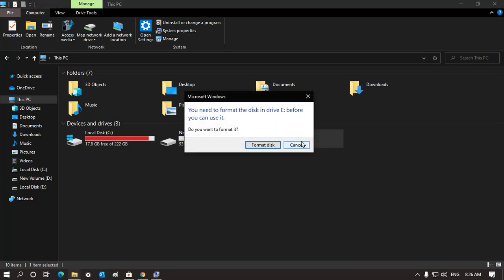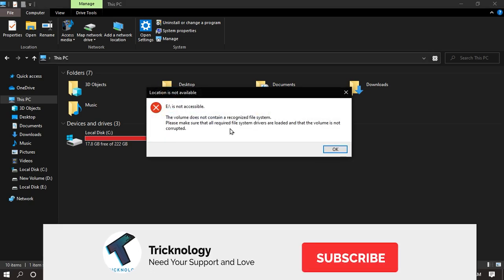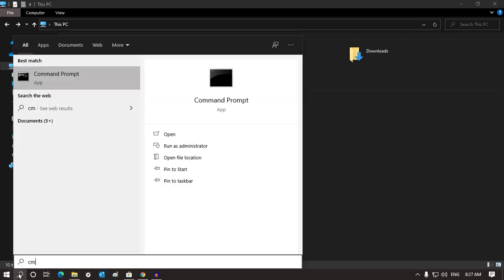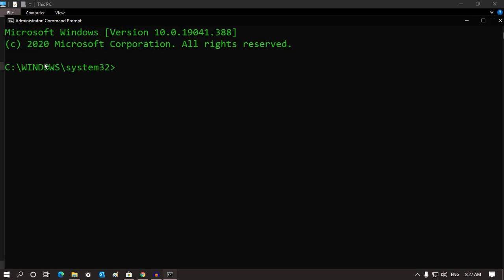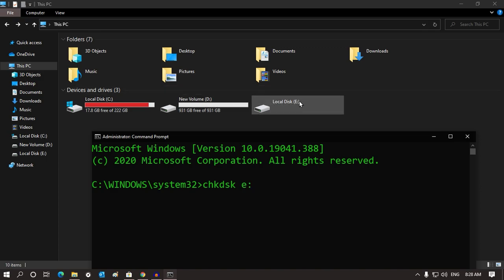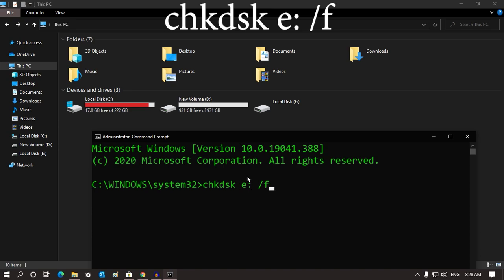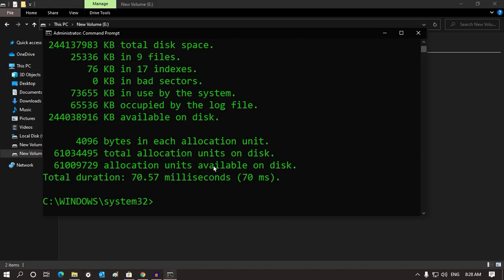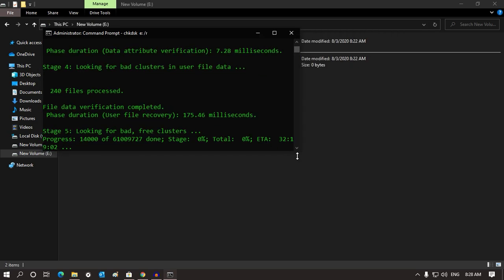How To Fix "Format The Disk in Drive Before You Can Use it" | Windows 10 Drive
Here in this video, Video Tutorial I will show you guys how to fix Without Formatting fix You need to format the disk in drive. Sometimes our Windows 10 Drive showing You need to format the disk in drive E: before you can use it. Do you want to format it? E:\ is not accessible. The volume does not contain a recognized file system. Please make sure that all required file system drivers are loaded and that the volume is not corrupted.

Commands:
chkdsk e: /f
chkdsk e: /r